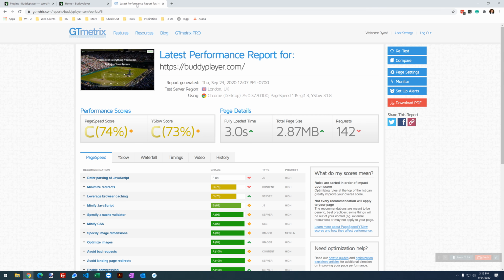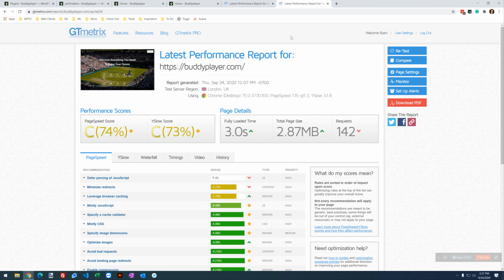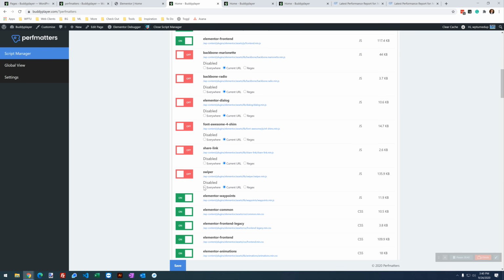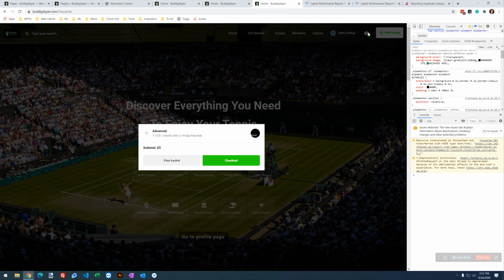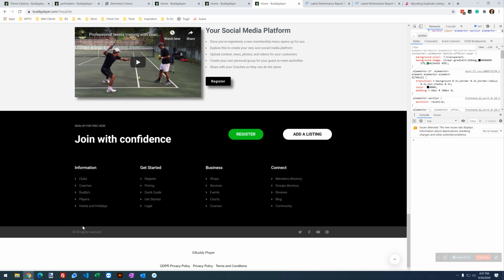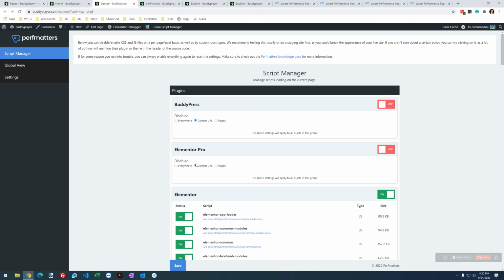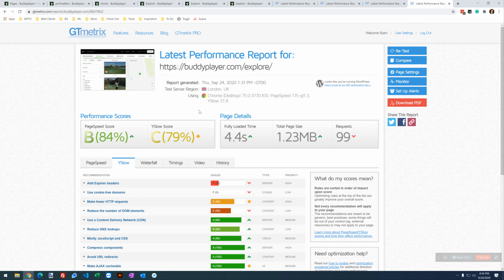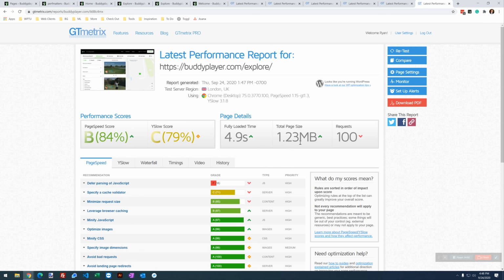MyListing Tutorial: How to Optimize MyListing Websites Using the Perfmatters Plugin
In this video, I optimize the Home page and Explore pages of a real-world MyListing website using the Perfmatters plugin.

I also cover optimization in general, briefly touching on Kinsta Hosting, Cloudflare CDN, ShortPixel Image Optimization, and more.

00:00 Intro
02:27 Website Backup
02:49 Pre-Optimization Testing (Home Page)
07:52 How to Easily Enable No Caching for a Page
08:42 Pre-Optimization Plugin Review
09:04 Perfmatters Options Tab
15:30 Perfmatters CDN Tab
16:53 Perfmatters Google Analytics Tab
18:33 Perfmatters Extras Tab
19:17 Perfmatters Script Manager (WHERE MOST OF THE MAGIC HAPPENS)
1:02:10 Post-Optimization Testing (Home Page)
1:06:30 Pre-Optimization Testing (Explore Page)
1:08:55 Explore Page Optimization
1:20:34 Post-Optimization Testing (Explore Page)
1:29:40 Perfmatters Settings—Continued